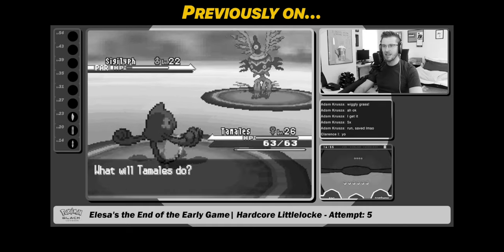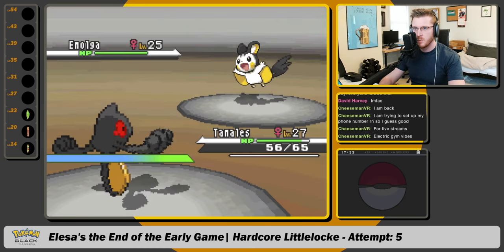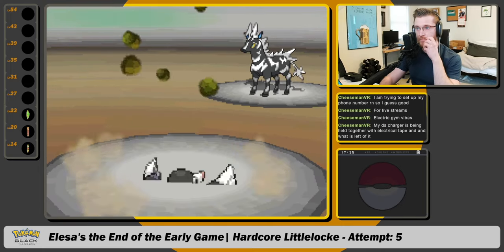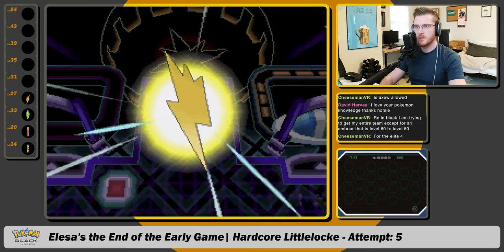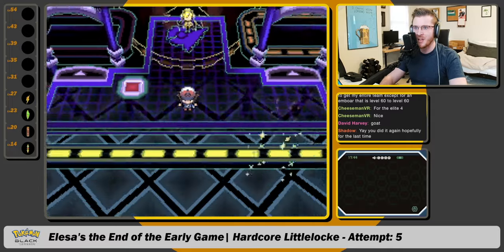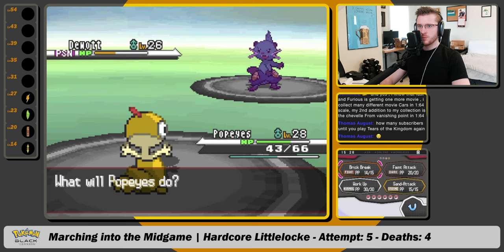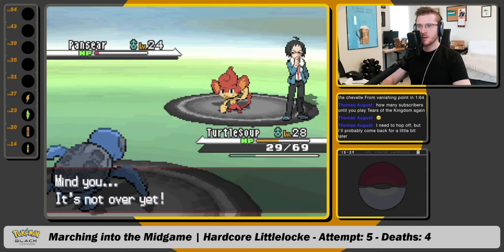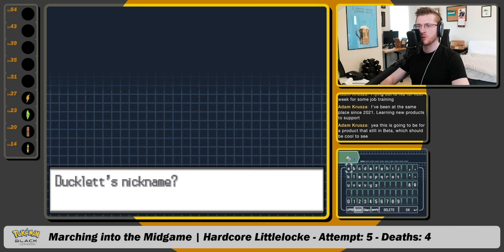Sacrifices Must Be Made... | POKÉMON BLACK HARDCORE LITTLELOCKE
These episodic videos lag behind the live streams. Please try to avoid spoilers in the comments as much as possible. If you’d live to be more up to date, check out my VODs Playlist! (linked below)
Once you’re caught up there, try checking out a live stream! We’re (typically) live on Friday evenings. 😎😎😎

Additional Rules:
 - Littlelocke clause: The Player may only use a Pokémon’s stage-one form. A stage-one Pokémon must be able to evolve, is not evolved, and has no pre-evolutions.
 - Duplicate clause: If the first Pokémon in an area is one the player already owns, they may continue battling until they encounter one they do not own, and then attempt to catch it. This rule prevents a player from having multiples of the same Pokémon, especially early in the game when the selection of different Pokémon on the first few routes is limited.

If you hear music, it's probably from GlitchxCity
➤ GlitchxCity